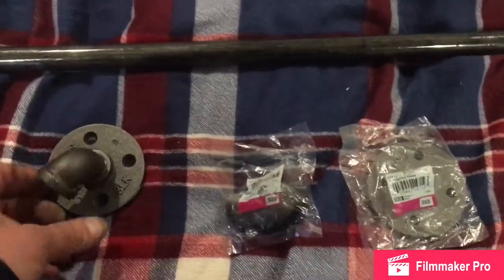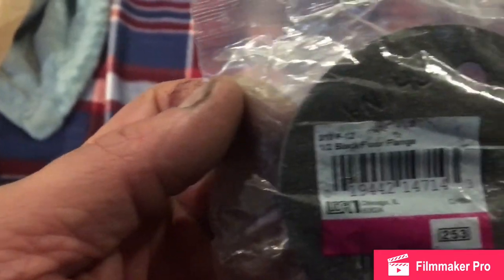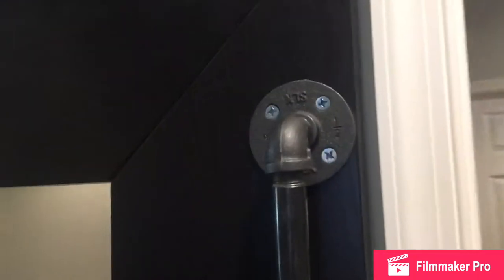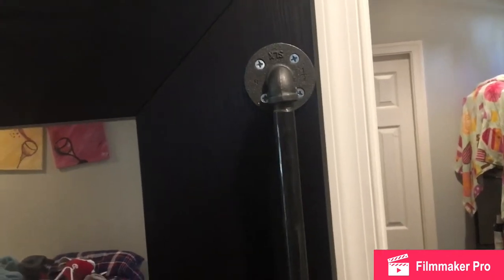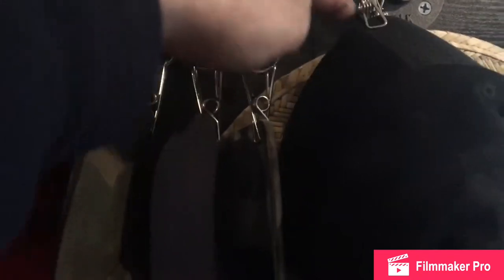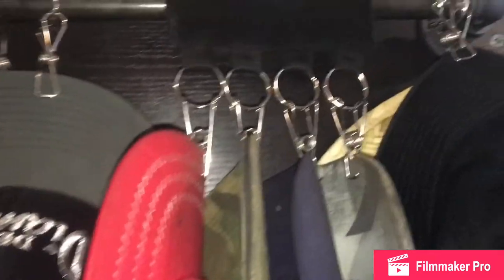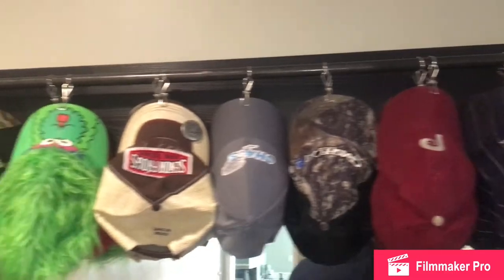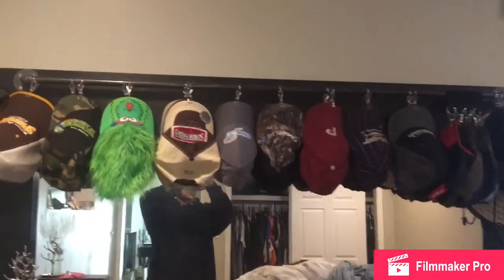Hat Rack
Hat rack DIY. Do it your self home project. Hat clean up.